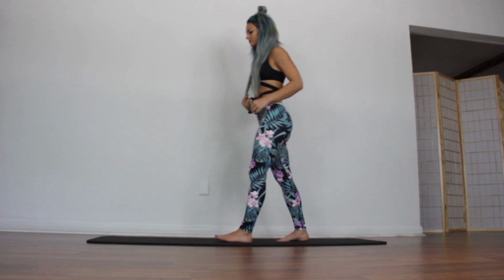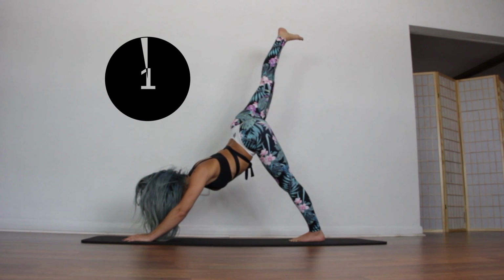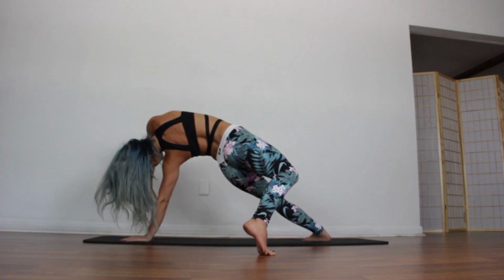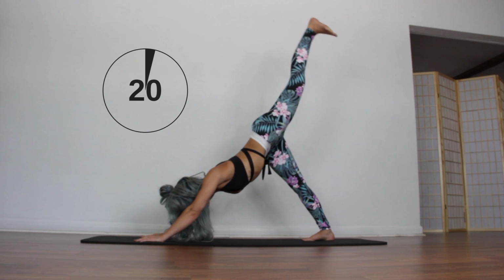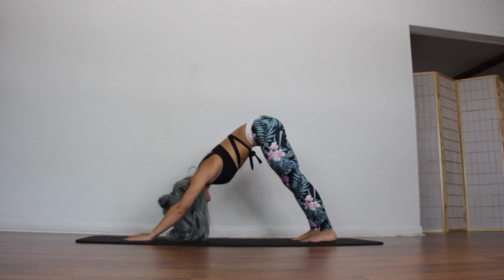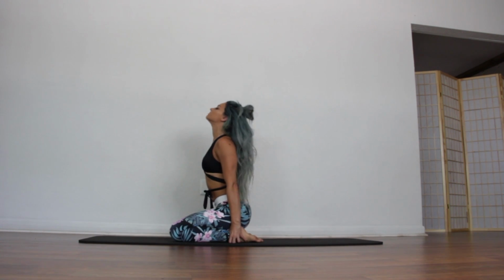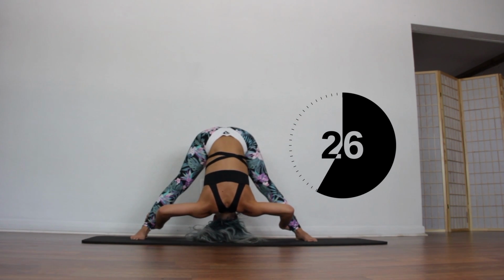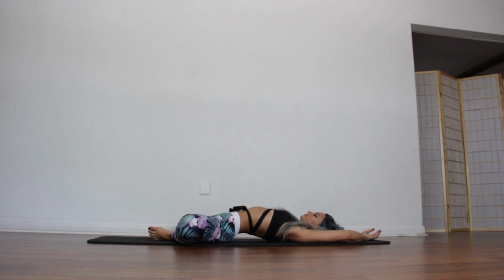30 MIN DEEP STRETCH Yoga Flow | Flexibility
This is a 30 min deep stretch and flexibility yoga flow that you can do to drastically increase your mobility and range of motion! Prepare your body with deep breaths and long holds that allow your hips, back, and legs to stretch and extend.